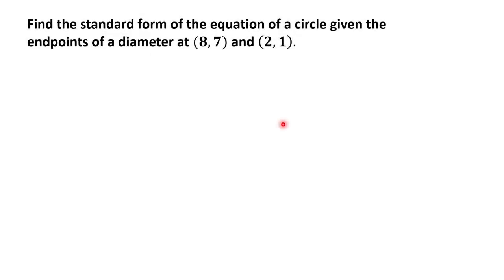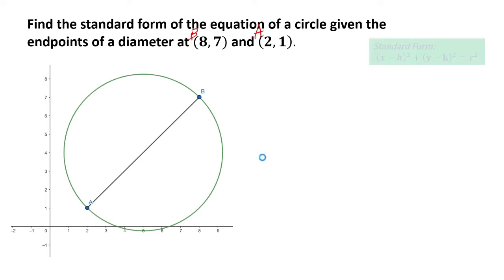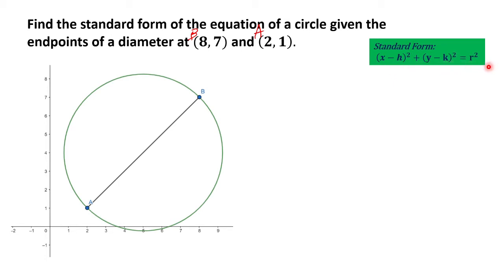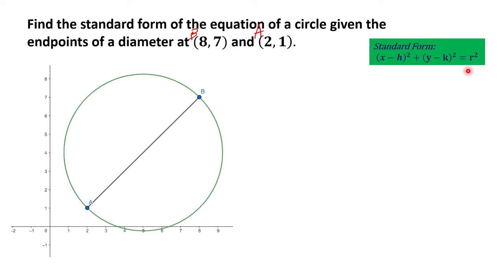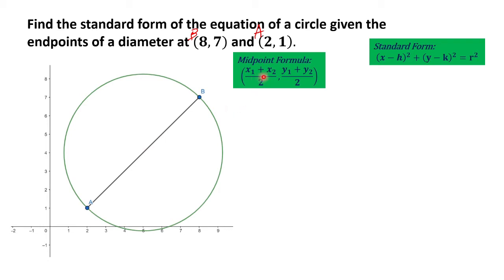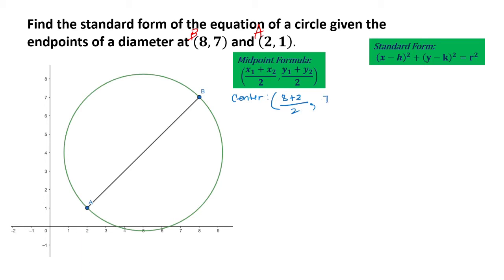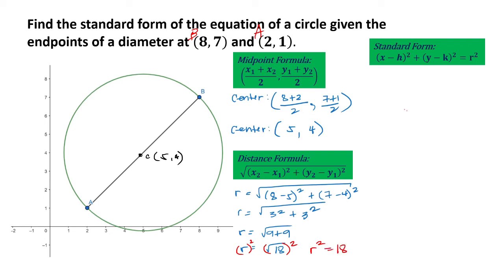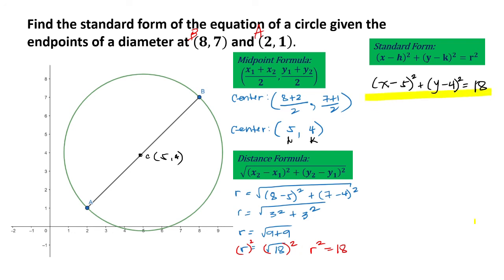Finding the Equation of a Circle Given the Endpoints of a Diameter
This video shows how to find the standard form of the equation of a circle given the endpoints of its diameter.